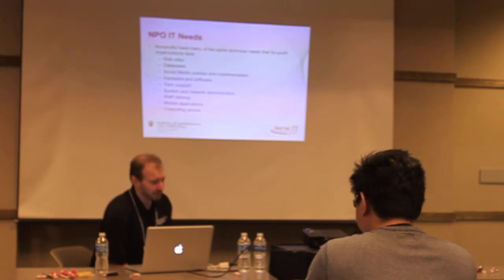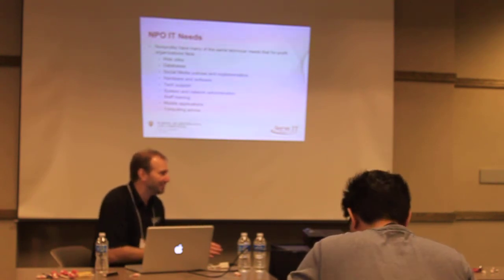Matt Hottell : Serve IT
"One area that is often overlooked by technologists who are seeking a job is the nonprofit sector. Nonprofits in general suffer from a lack of technical infrastructure and relevant skillsets in their staff. In this talk I will discuss a range of reasons why nonprofits need a wide variety of IT help. I'll also share what a group of IU students has done over the past three semesters to help address these IT needs when partnering with local nonprofits through the Serve IT Clinic and how you can get involved."